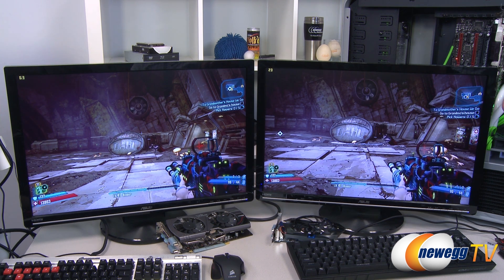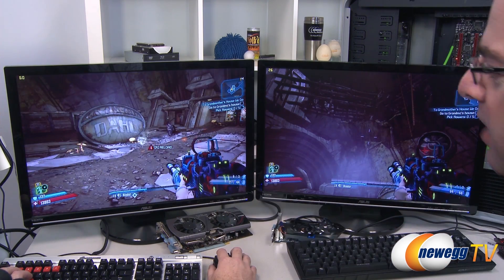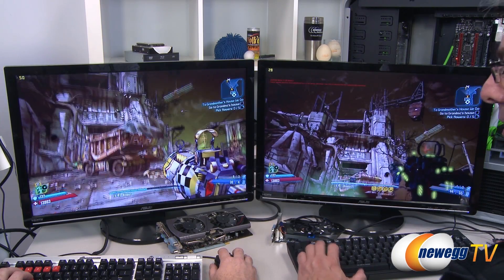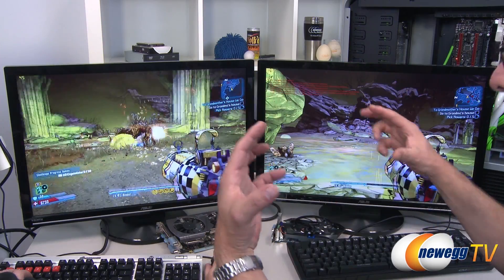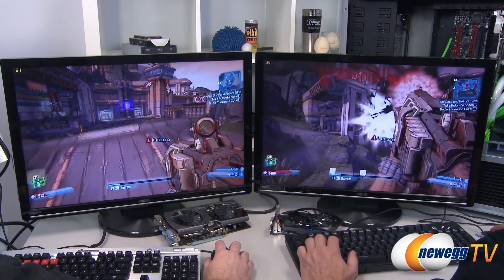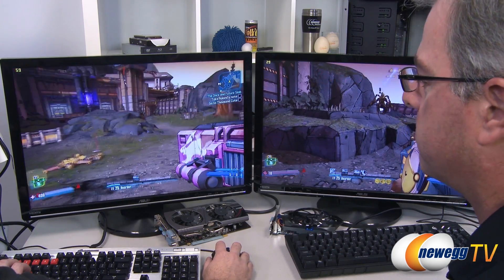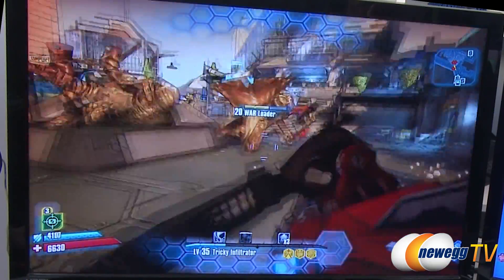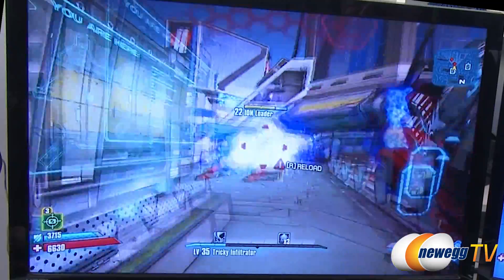Newegg TV: Nvidia GTX 660 Demo with Borderlands 2!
NVIDIA has recently released two new additions to their 600-series graphics cards: the GeForce GTX 660 and the GeForce GTX 650. We got some more info on these cards from NVIDIA's Tom Petersen, who brought along some test beds and even let us try out the soon-to-be-released Borderlands 2!

- Credits -
Camera: Kyle, Anna, Mr. Lam
Editing: Kyle, Anna
Host: Paul
Producer: Mr. Lam
Special Guest: Tom Petersen, NVIDIA Director of Technical Marketing